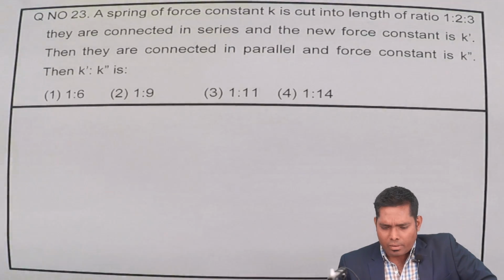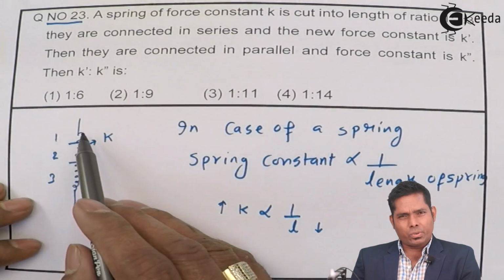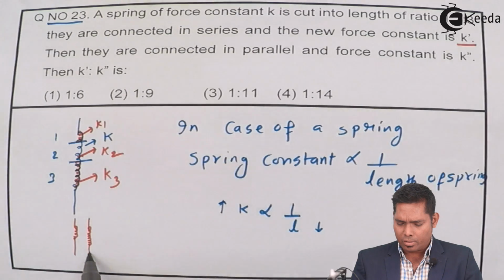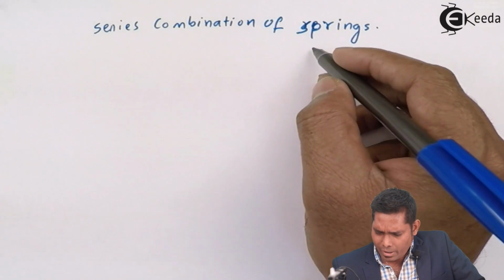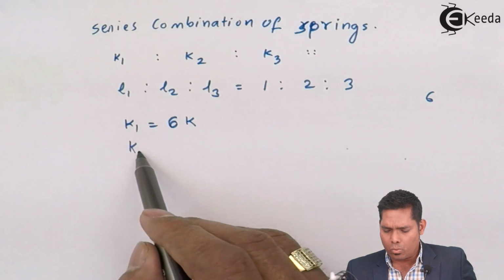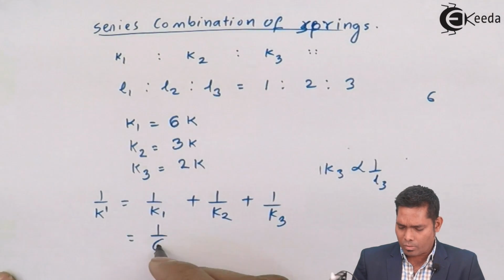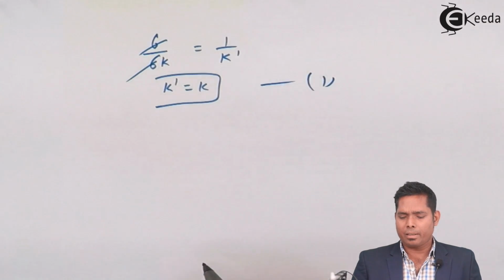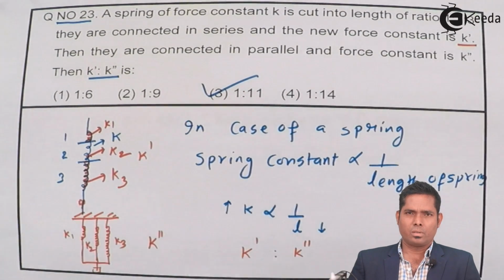NEET 2017 Physics Paper Solution - Question 23 - NEET Physics Paper Video Solution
Happy Learning : )